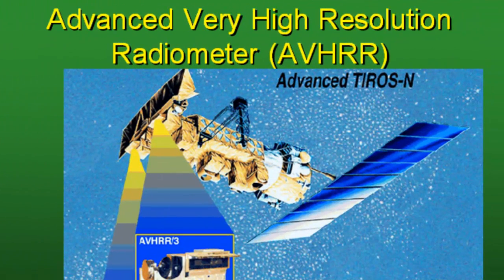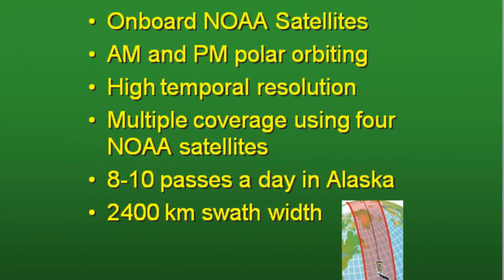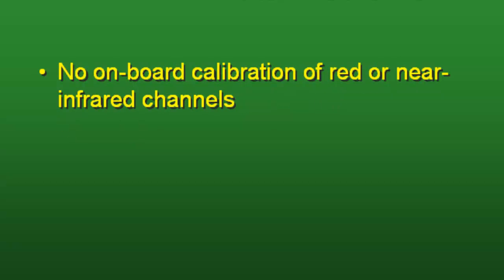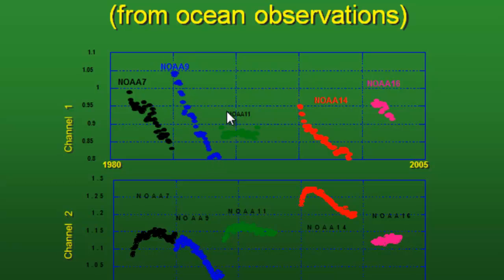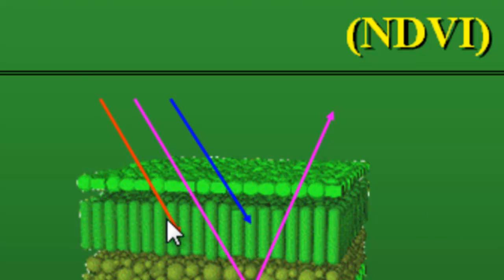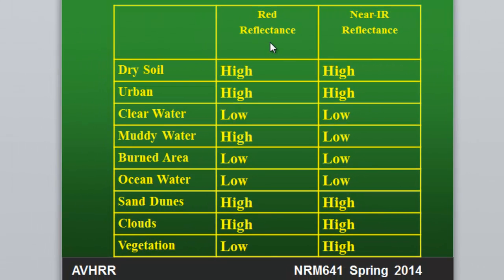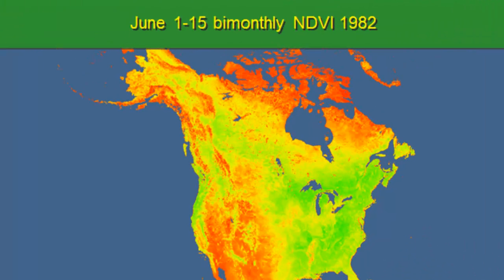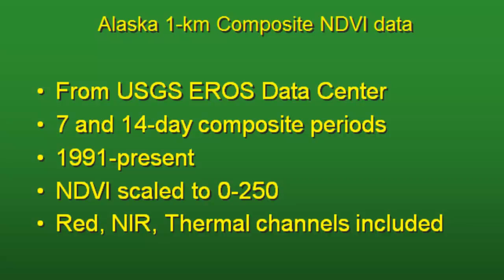The Advanced Very High Resolution Radiometer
This week we will work with data from the AVHRR sensor...starting with continental scale NDVI data at 8-km pixel size.  In this video session, I give an overview of the AVHRR sensor which is operated by NOAA and was originally designed for ocean and atmosphere  appplications, but has been used with NDVI for land applications.